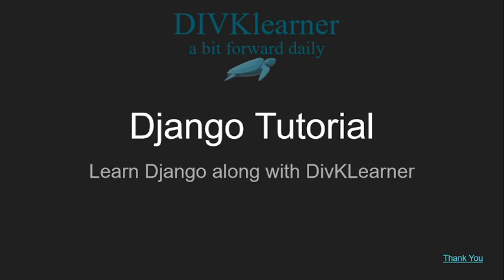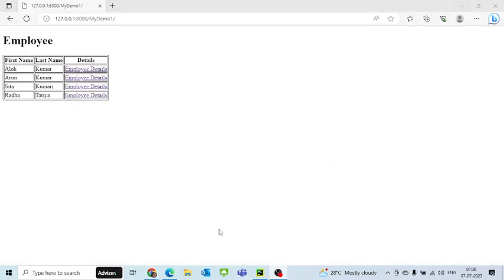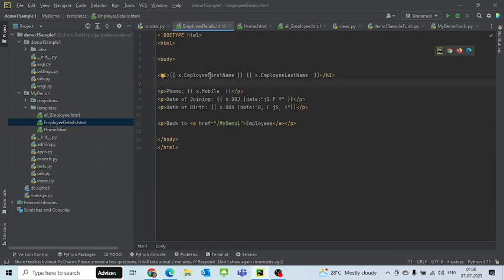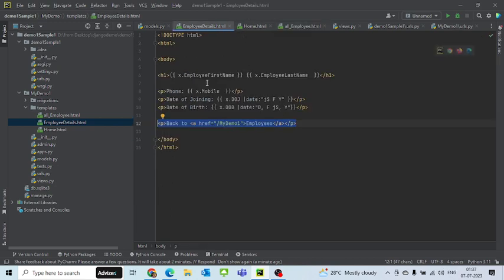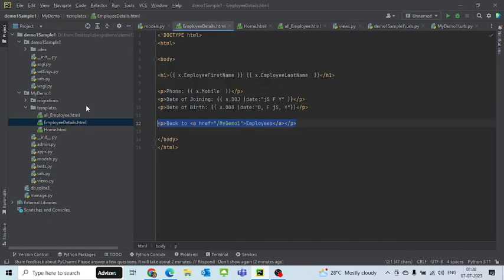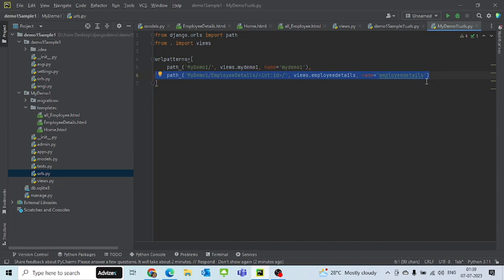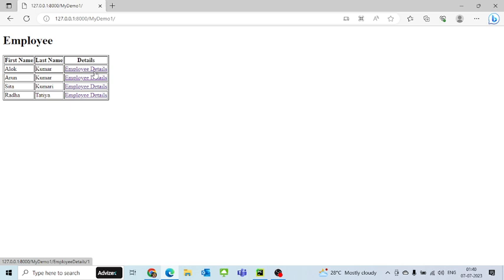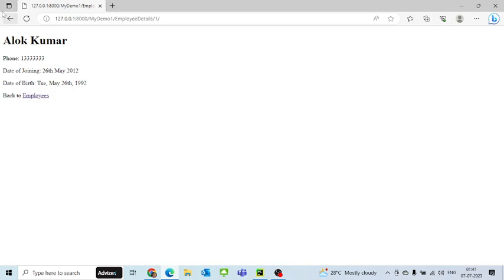DJ 012 Django Link to Another Page With Post Id